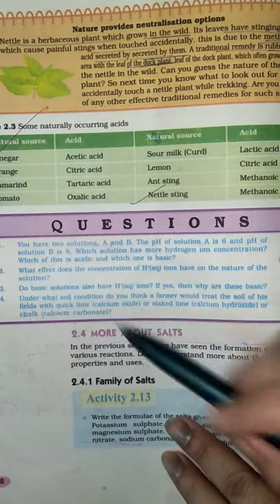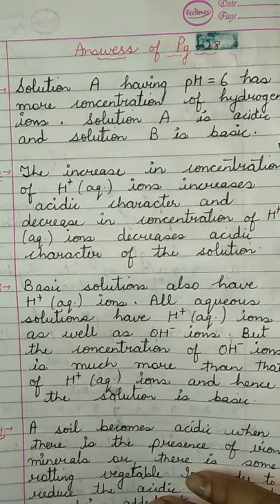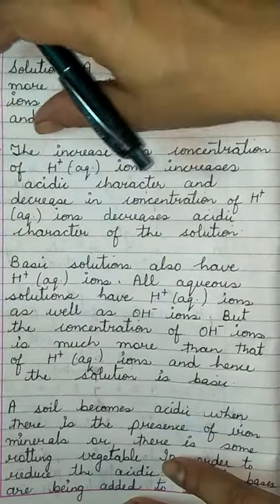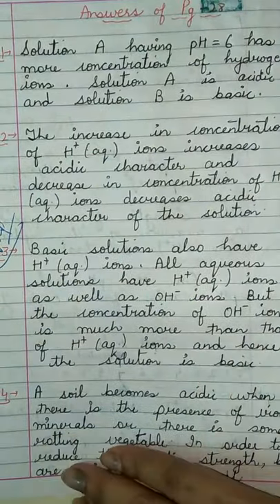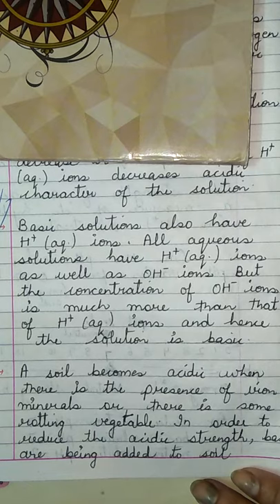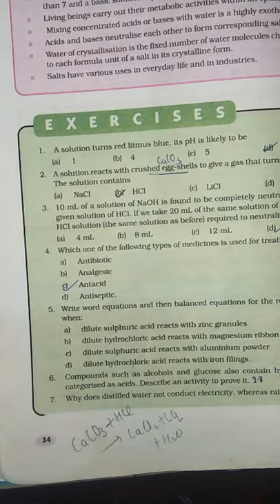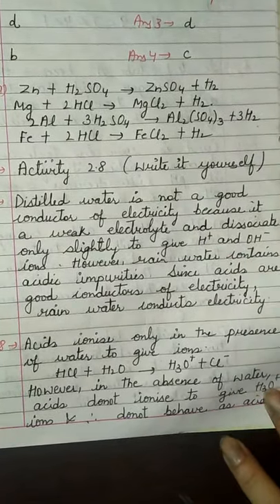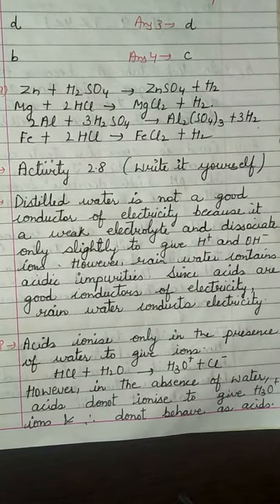ACIDS BASES AND SALTS PART 4 CBSE,PSEB BY AMAN MAM.